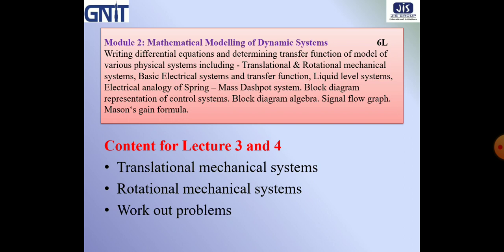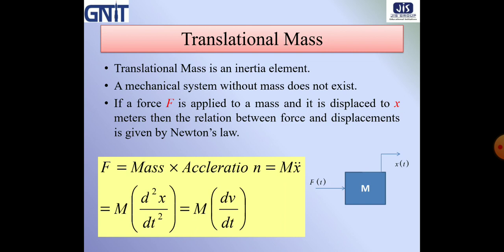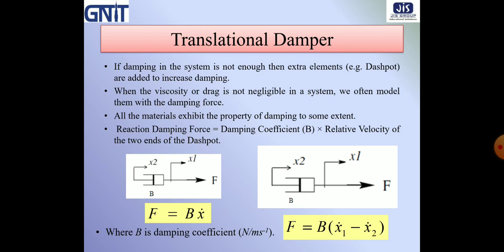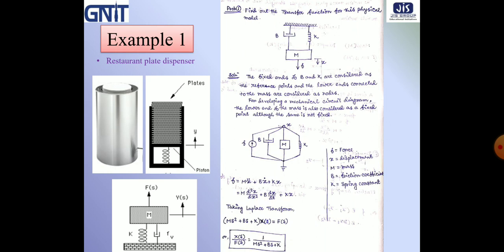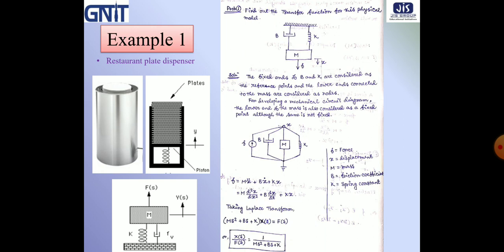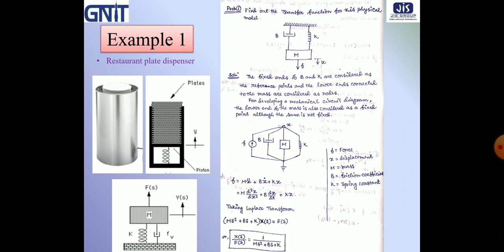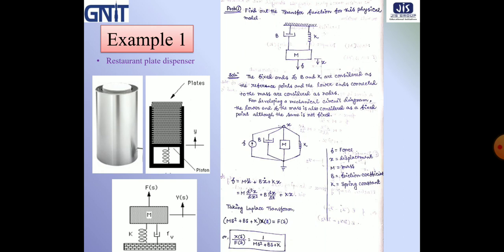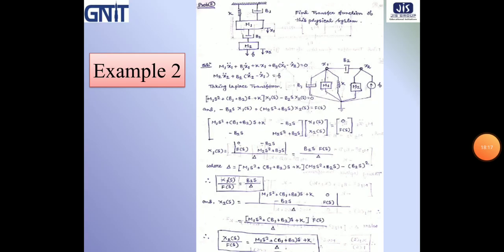L3, Translational mechanical systems, determining transfer function, related work out examples.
Translational mechanical systems, Writing differential equations and determining transfer function of model of various physical systems and Work out problems